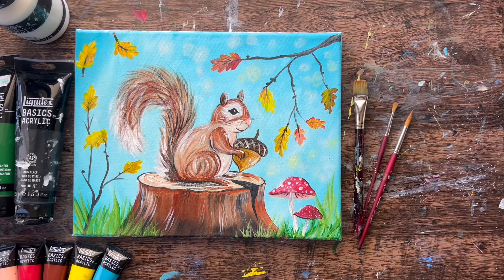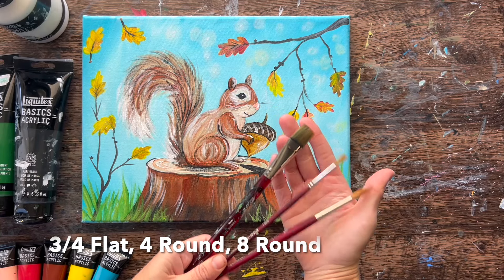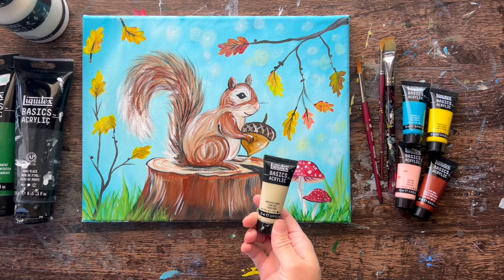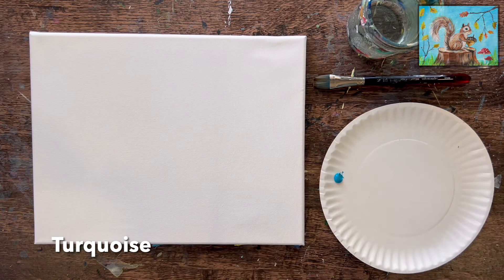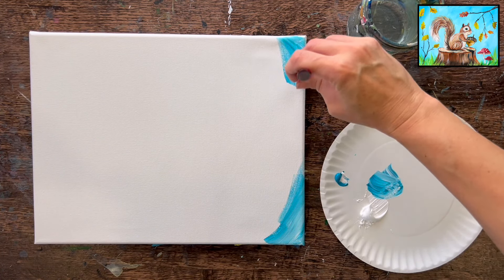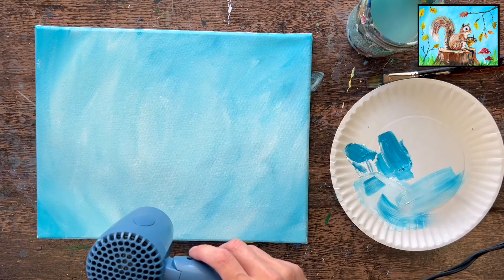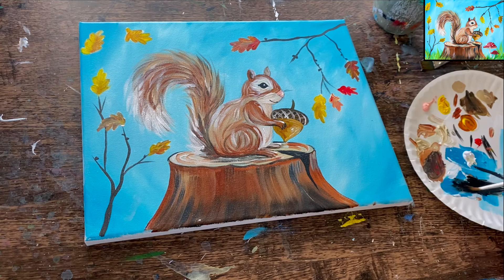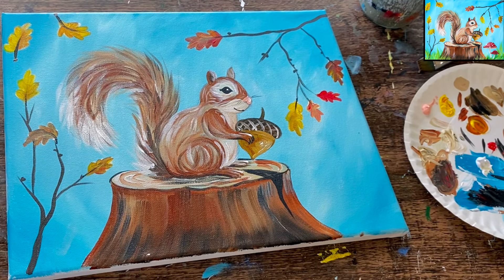How To Paint An Autumn Squirrel - Acrylic Tutorial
Materials:

11 x 14 Canvas
Acrylic Paint
Paint Brushes
Optional Traceable
Optional Graphite Paper If Using Traceable
Pencil

Colors:

Titanium White
Mars Black
Burnt Sienna
Napthol Crimson
Primary Yellow
Hooker's Green Hue Permanent
Turquoise Blue
Unbleached Titanium